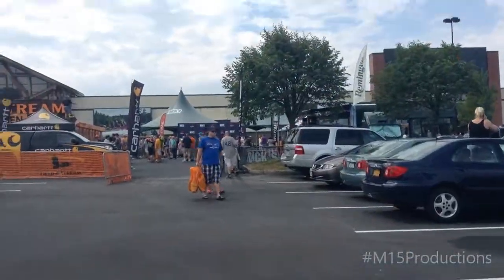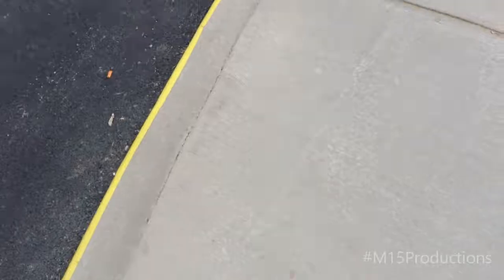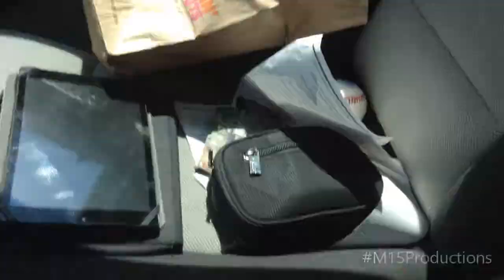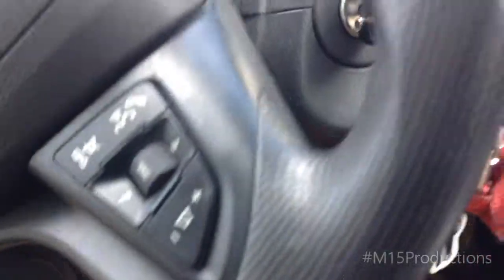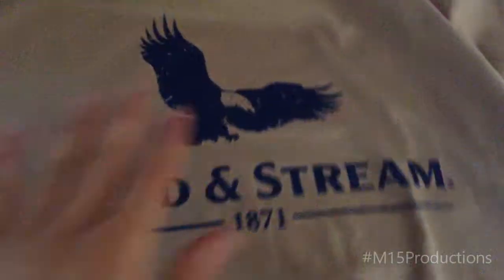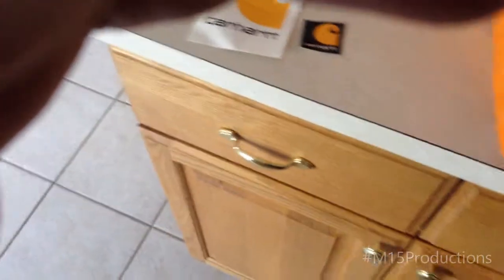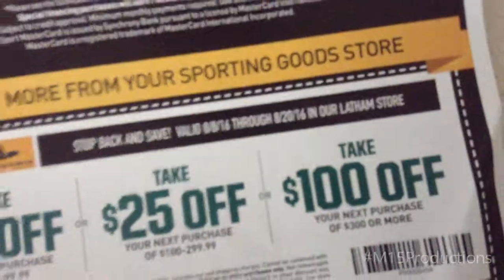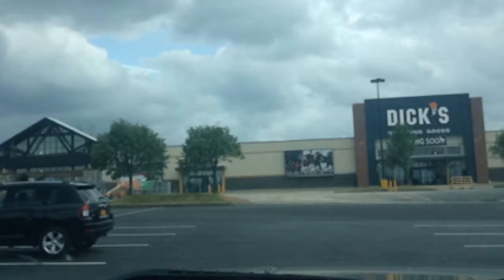Travel Vlog: Dick's Field & Stream Grand Opening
Original film date: August 6th, 2016
The Dick's sporting goods near me remodeled into a new "2 stores in 1" layout called "The All-American Sports Center", which included their new Field & Stream hunting fishing and outdoors store. They were already in the plaza they're in a few doors down, but they decided to take the area that walmart had when the lease finally ended (check out the video resulting in this huge new retail space, with almost double the size they used to have. During their grand opening weekend, they had appearances from fitness star Jen Winderstrom, RJ and Jay Paul from Swamp People, Wild Bill from Deadliest Catch, Carl Banks from the NY Giants, Mike Stroff from Salvage Outdoors, and the one I got to meet, Ron Guidry from the Yankees. (I also met Ally Reid from Fly 92.3, but that was just because i meet all radio people, and I had no idea they were coming over, really nice btw...) My dad's the one who's the real fan of him, but he was with my mom at our lake house, so I decided to surprise him and get the autograph & check out the new store, which I do have to say is a big improvement.
Video Fun Fact: At the time this video was being filmed, I was looking for a new job and had an interview a few weeks before the store opened; obviously I didn't get the job...